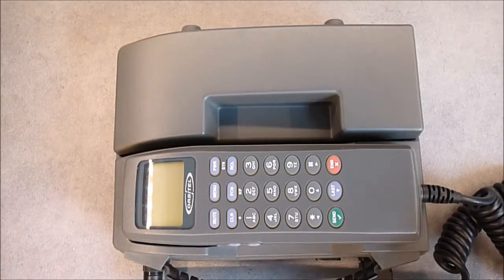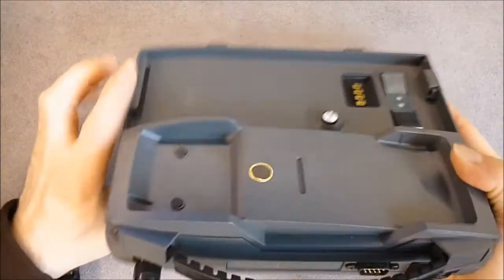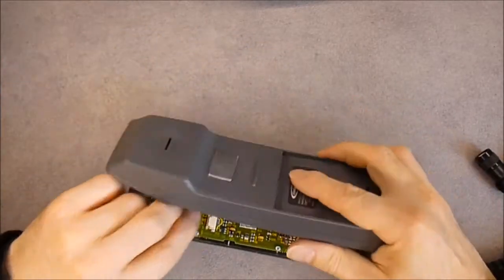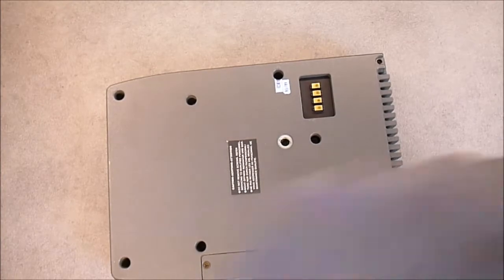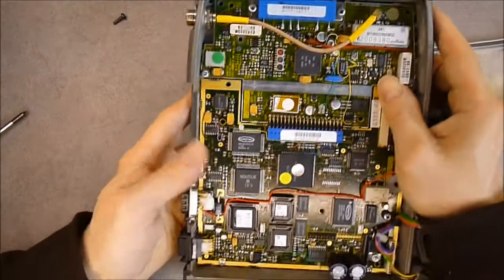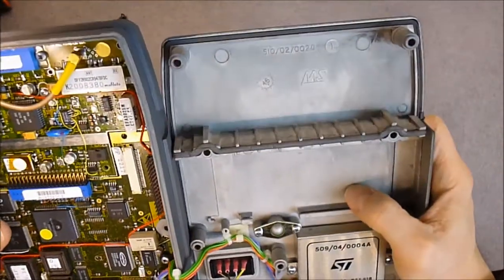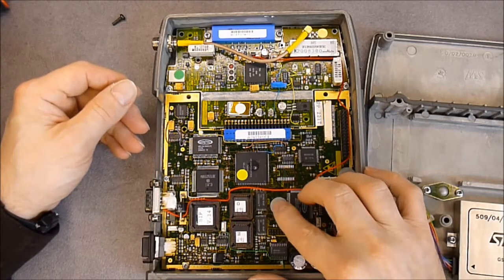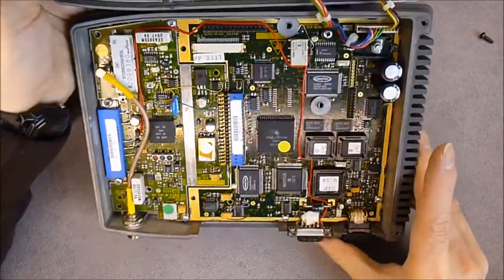Mid 90s GSM phone teardown